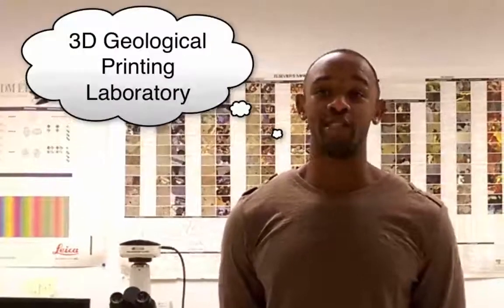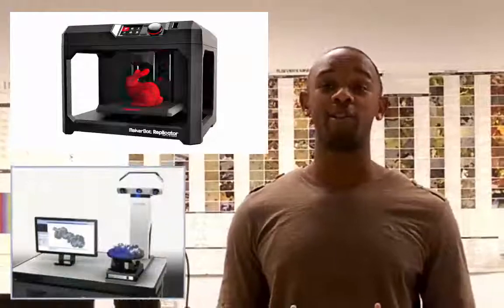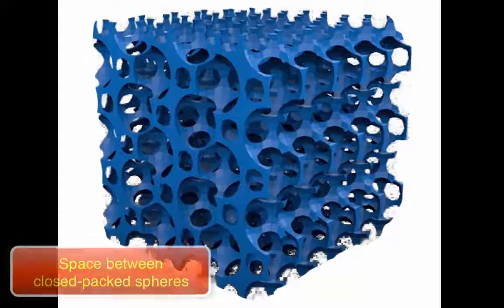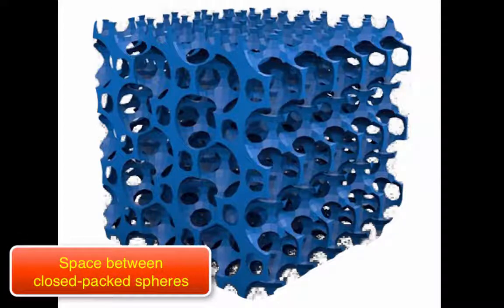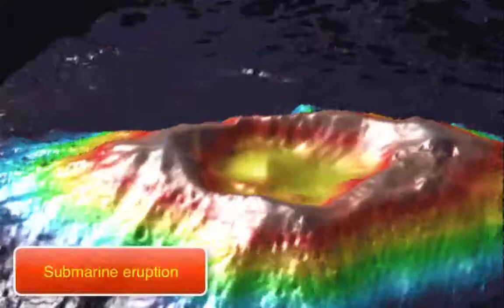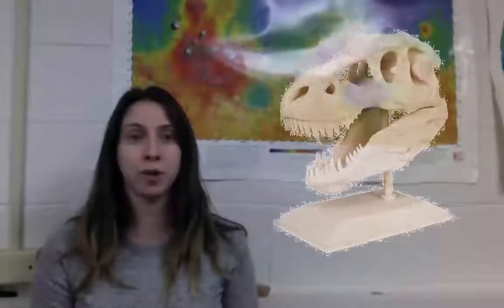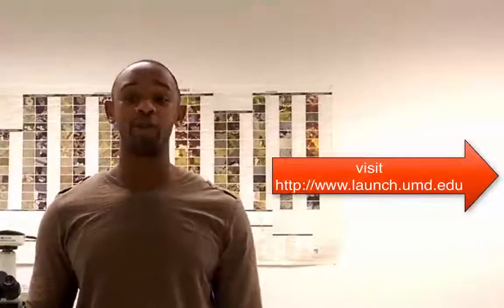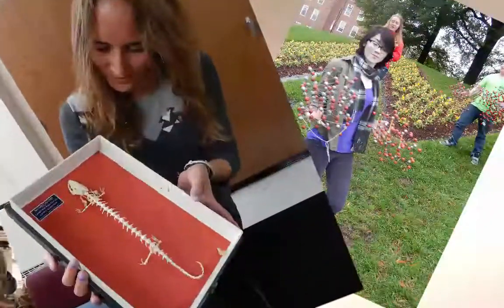The 3-D Geological Printing Laboratory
Help us to fund the creation of a state-of-the-art 3-D printing laboratory for the Department of Geology!